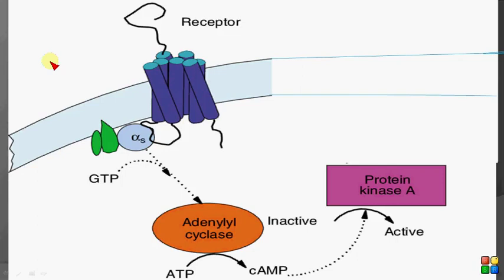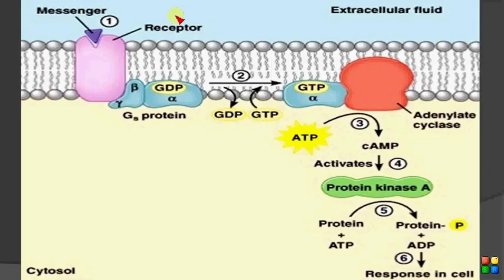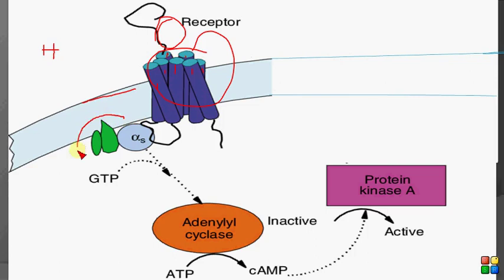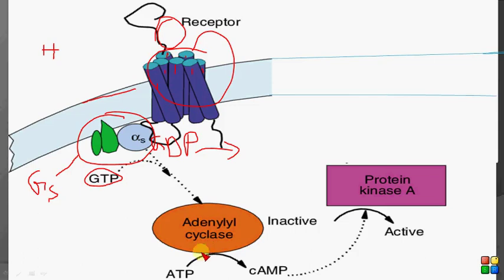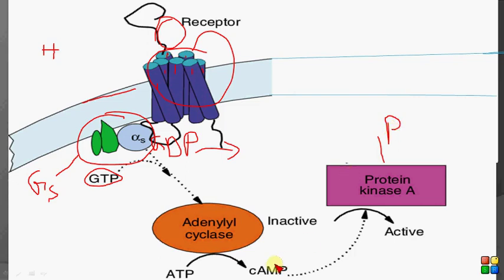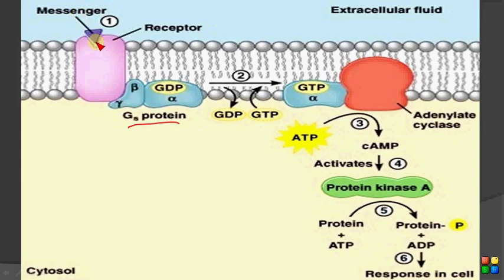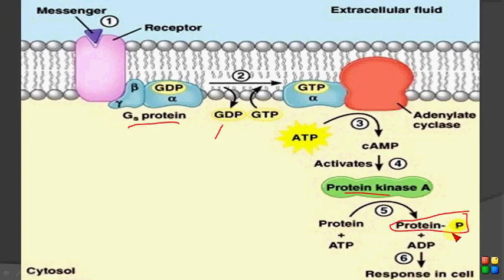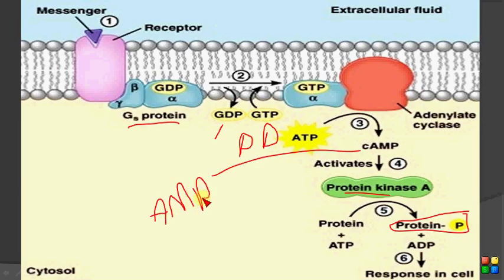cAMP signalling pathway | Gs Stimulatory pathway | Gs 2ndary messenger system | Cell Signaling